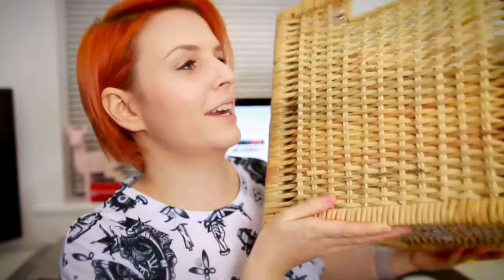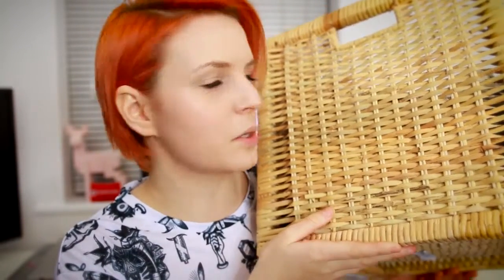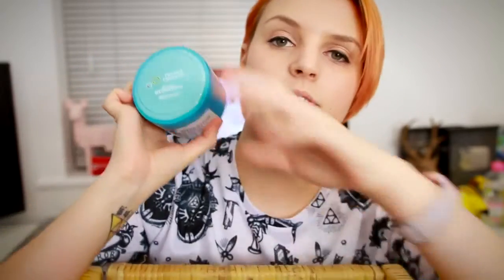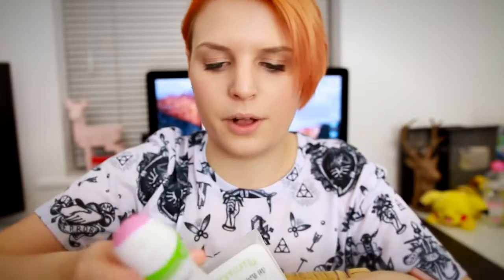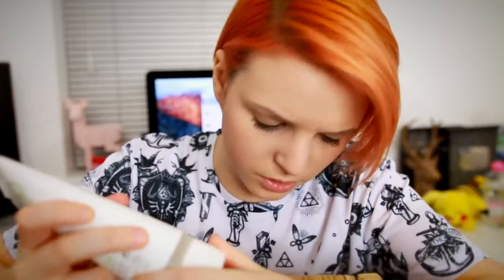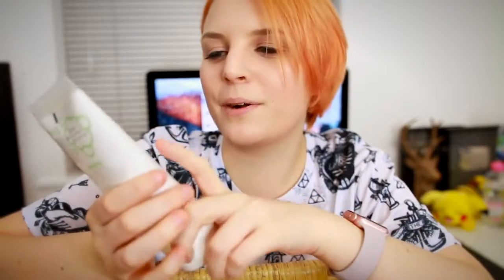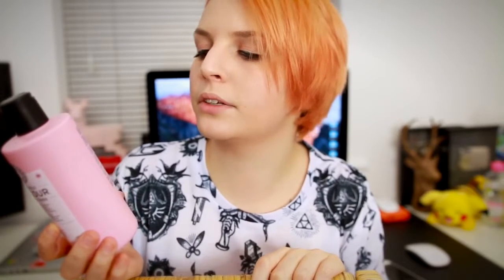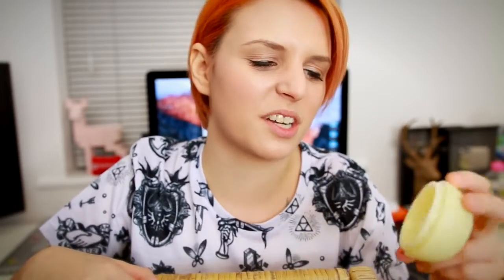EPIC EMPTIES! Lush's WORST Product !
Find me all over the Internets!